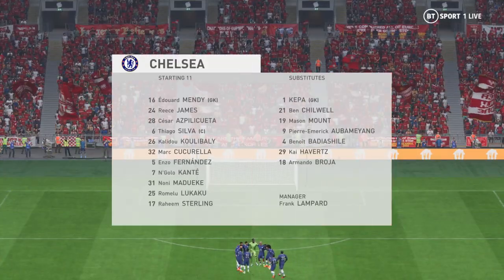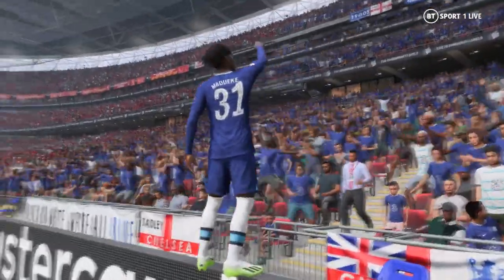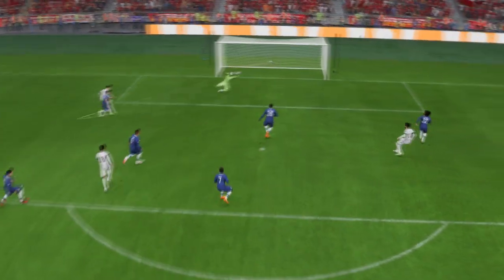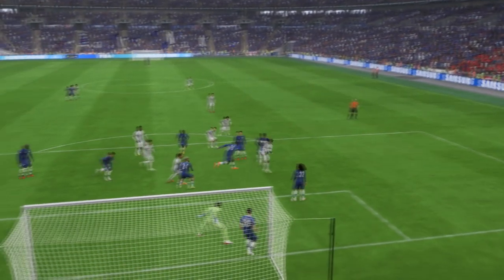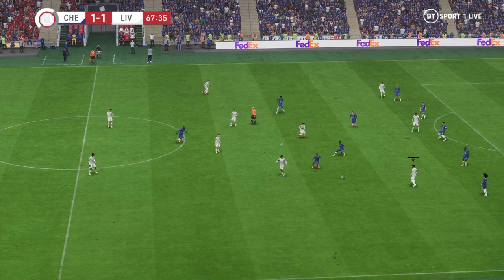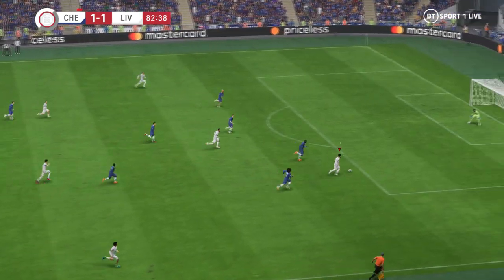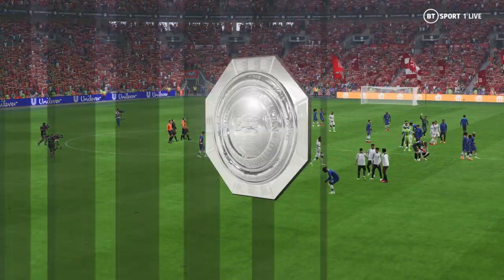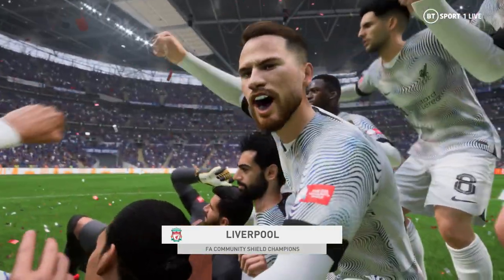FIFA 23 | Chelsea 1 - 2 Liverpool | FA Community Shield - 2023